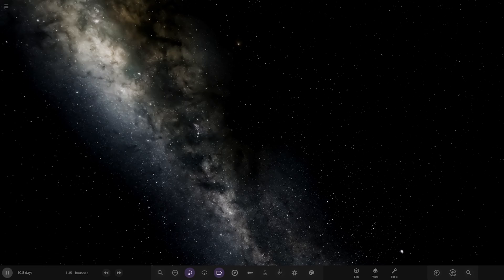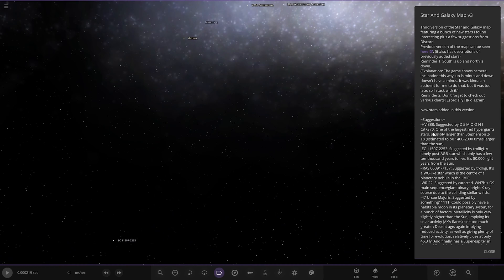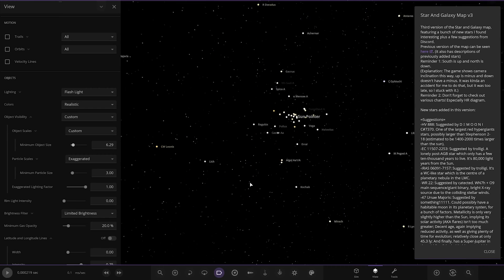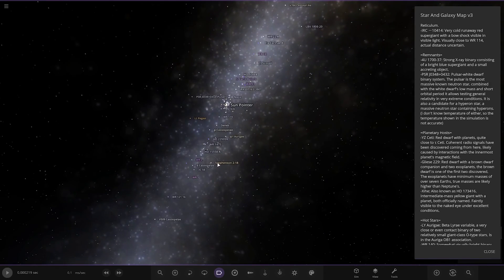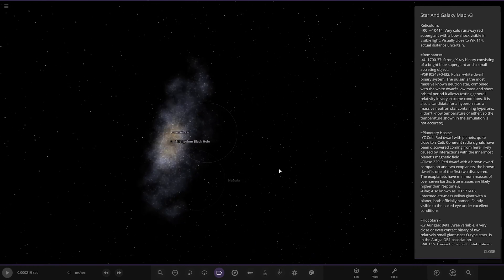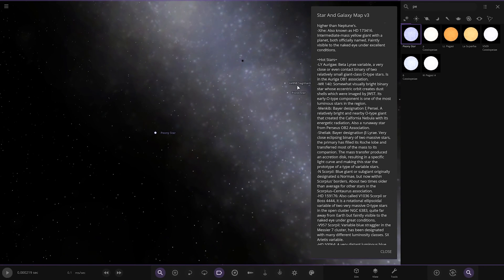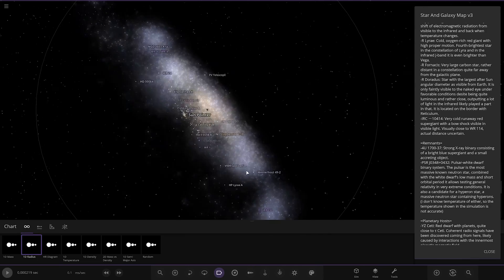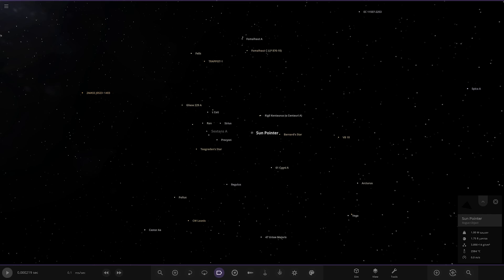Stars In The Milky Way! Checking Out Your Solar Systems #276 Universe Sandbox